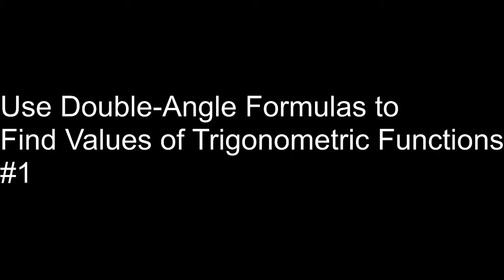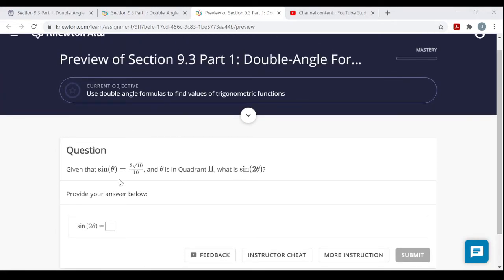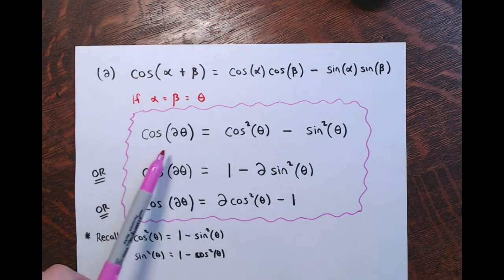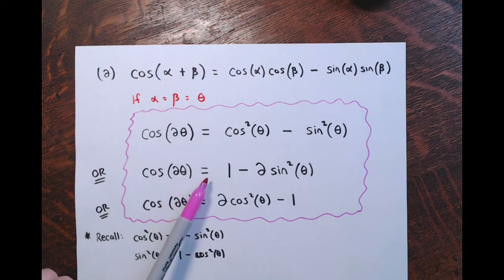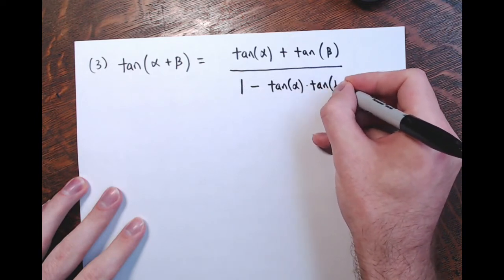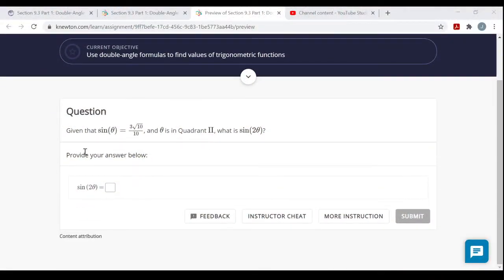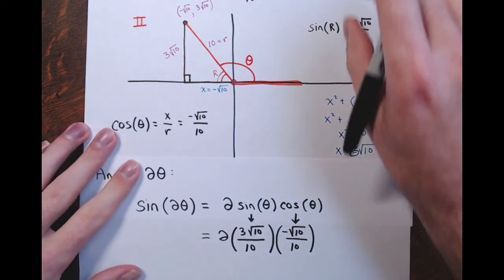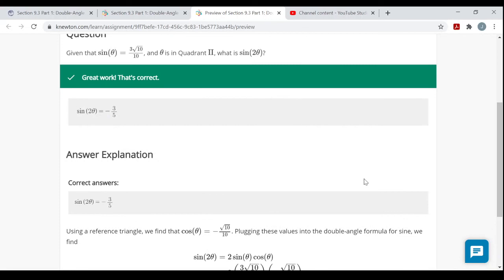Use double-angle formulas to find values of trigonometric functions #1